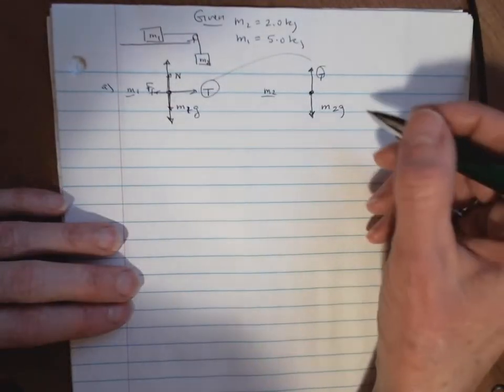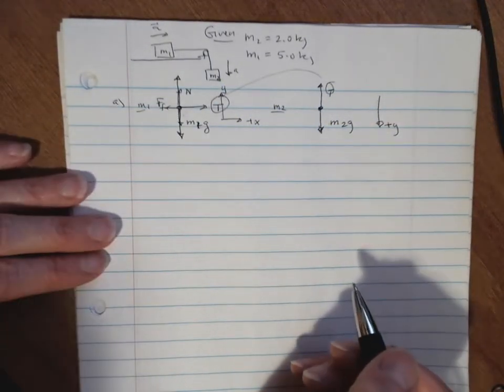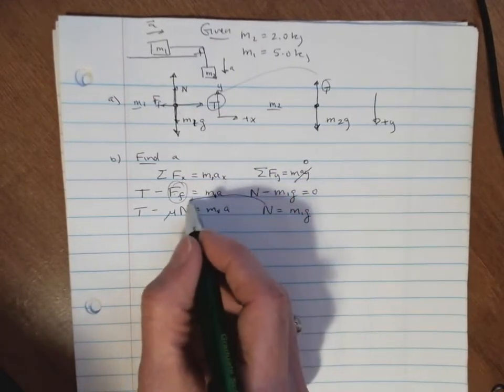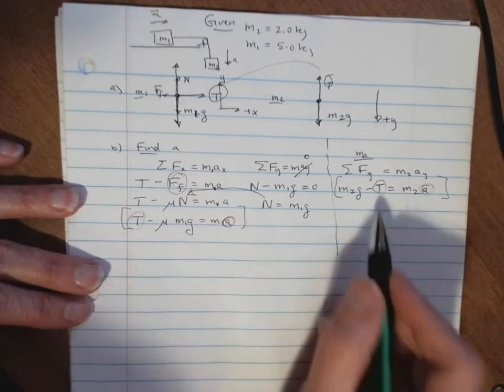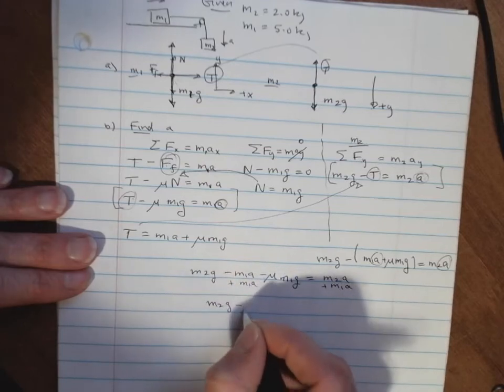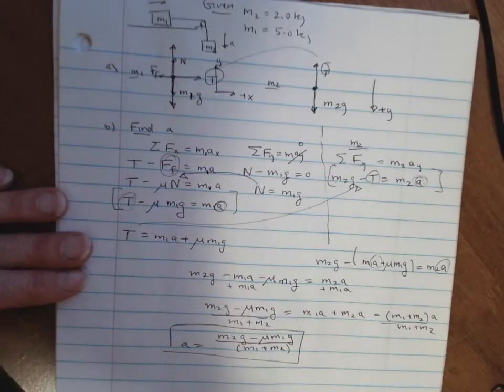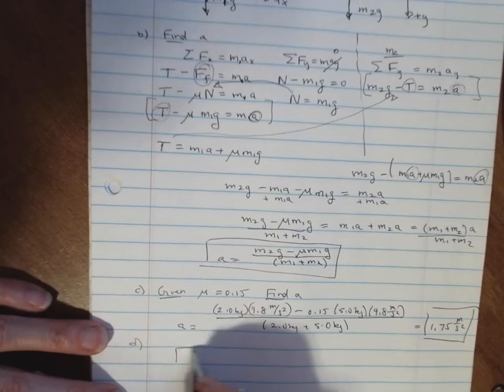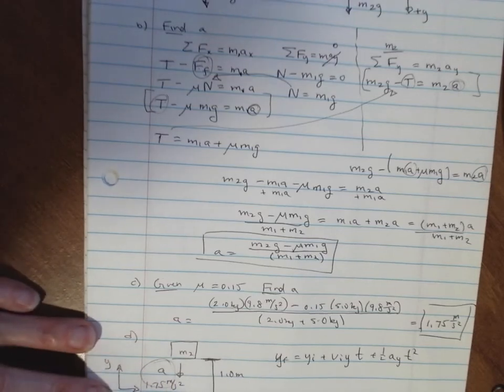modified atwood machine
modified atwood machine with friction